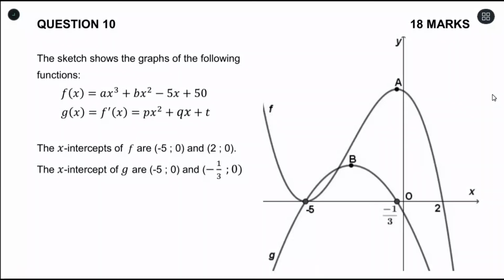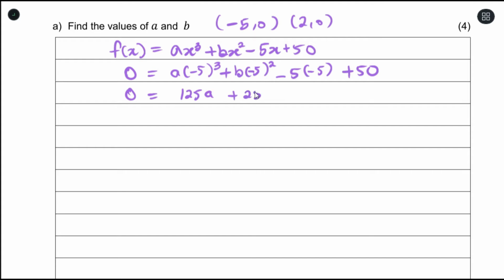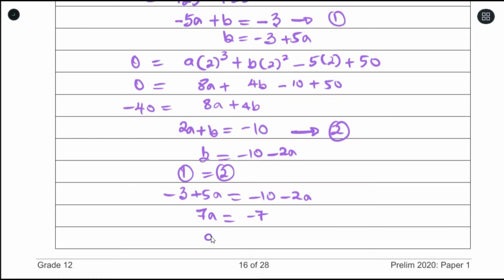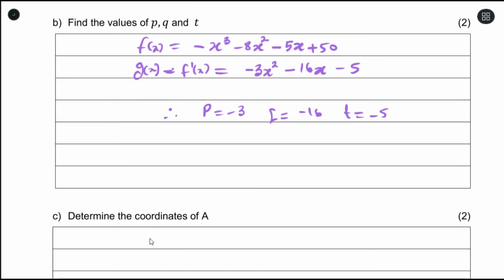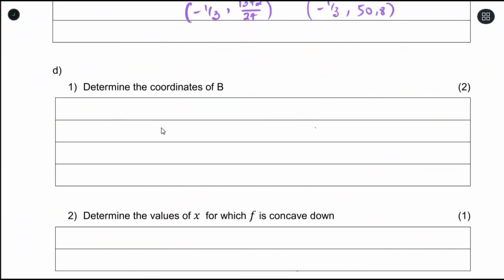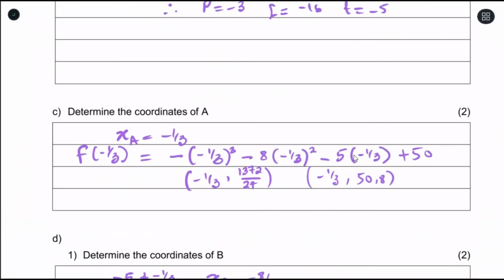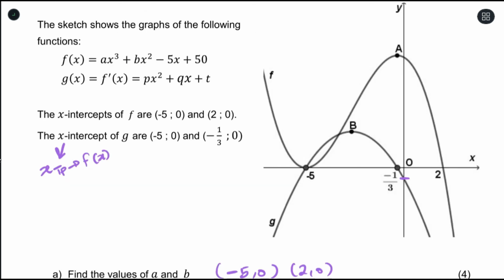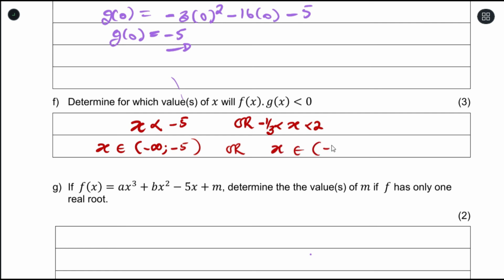Calculus: Cubic equations and using its derivative to find Quadratic functions